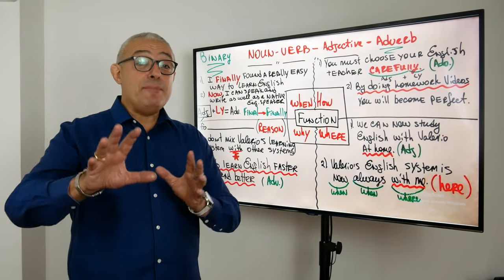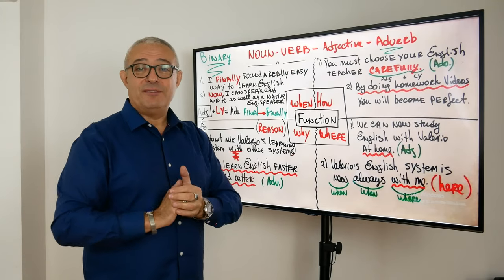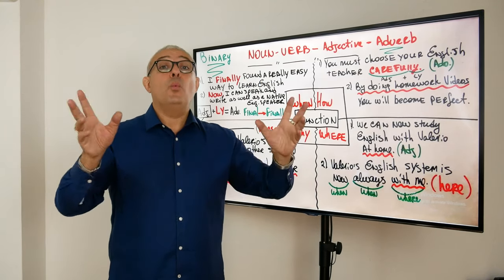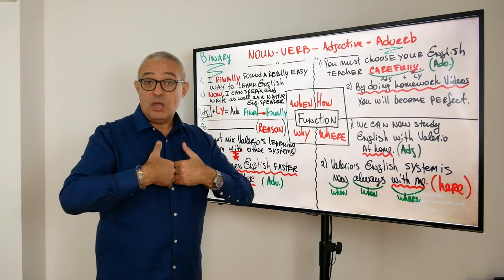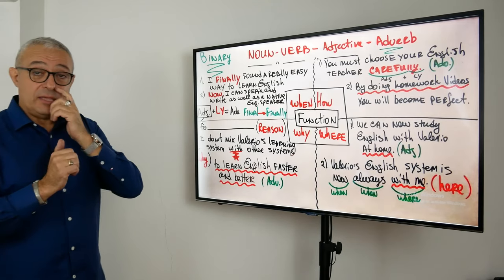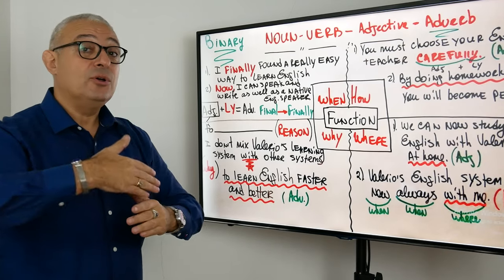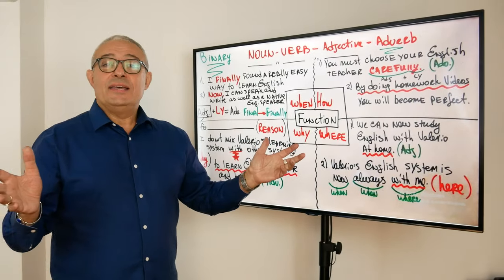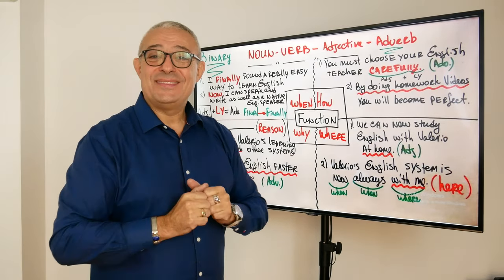ADVERBS - the 4th dimension of English language.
Here, I am opening a new door to a new way of thinking about adverbs and to how NATIVE SPEAKERS think when writing or speaking.